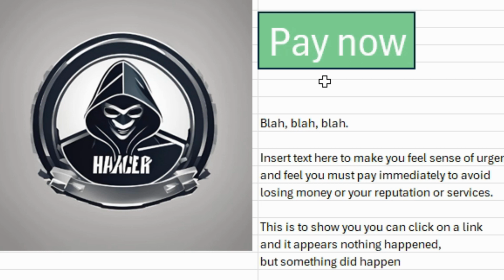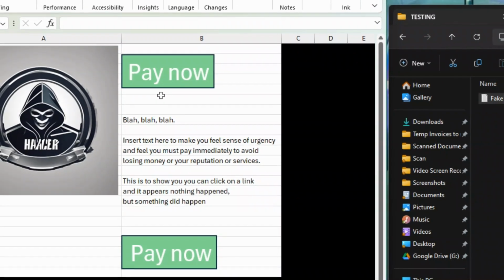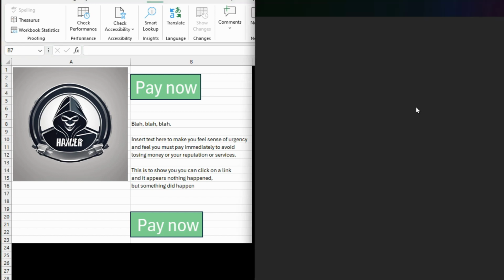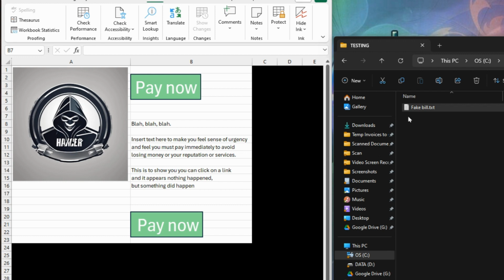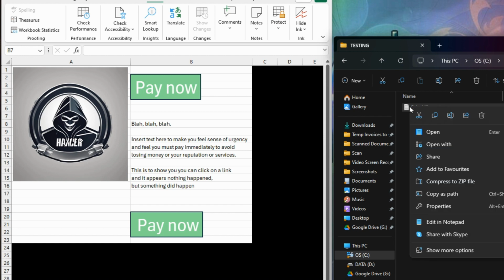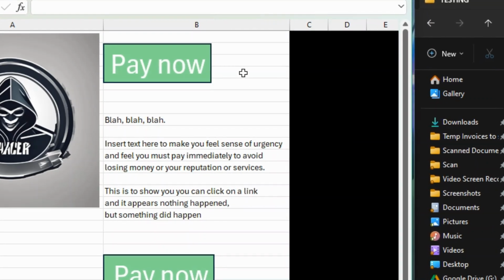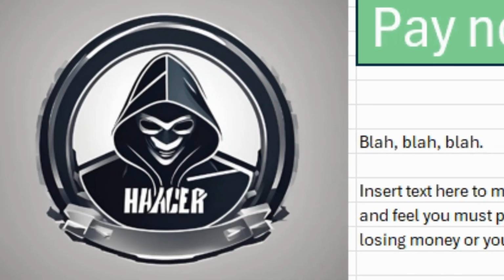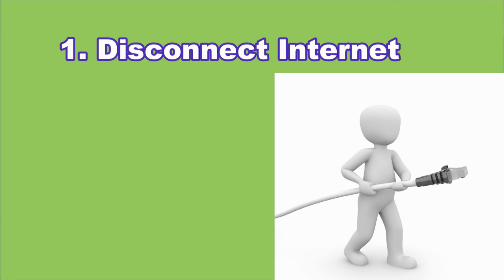I clicked on a potentially bad link but nothing happened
Have you ever clicked on a link in an email or text and it seems nothing happened but then you have a weird scary feeling in the pit of your stomach like something bad happened?  This video is for you.

CHAPTERS
0:00 Intro
0:30 Before scam
1:00 After scam
2:31 What to do

Practical tech advice, cybersecurity tips, AI education, and real-world IT solutions.

💻 WORK WITH TWINBYTES INC.

TwinBytes Inc. provides:
• Computer repair
• Managed IT services
• Cybersecurity protection
• Remote and onsite IT support
• Small business IT consulting
• Technology training & education

If you're in need of reliable IT support or want to protect your business from cyber threats:

📚 BOOKS BY DANIEL GAUTHIER

Perfect for:
• Small business owners
• Professionals
• Everyday computer users
• Anyone wanting to understand AI and cybersecurity

🎓 ONLINE COURSES & TRAINING

Step-by-step training on cybersecurity awareness, AI, productivity, and smart technology use.

WAYS TO SHOW YOUR GRATITUDE

3️⃣ Shop my recommended tech gear

🌐 CONNECT WITH TWINBYTES INC.